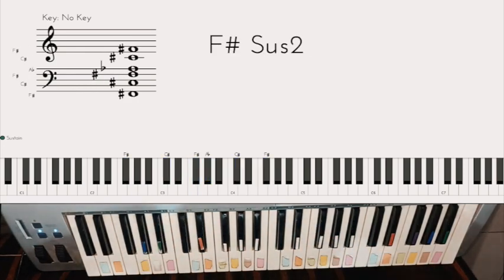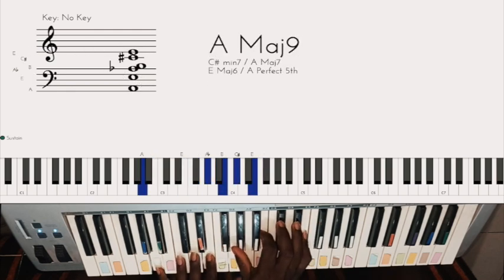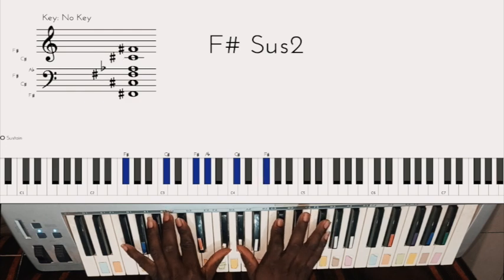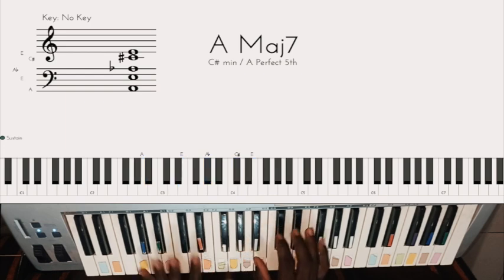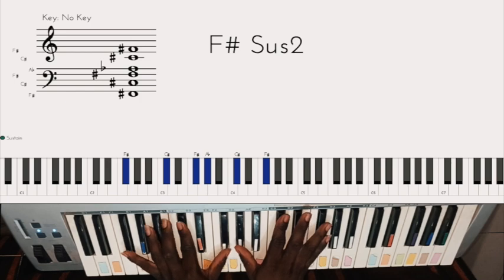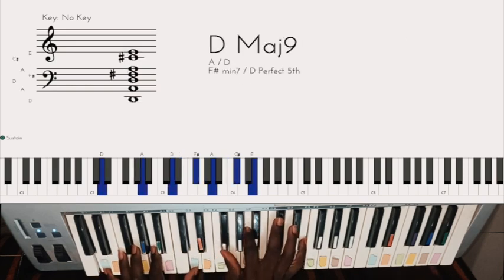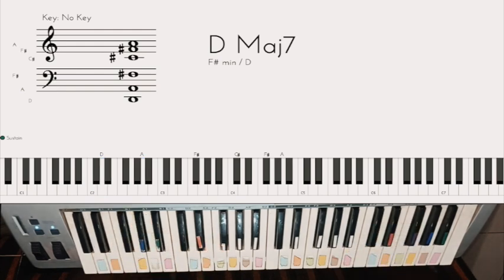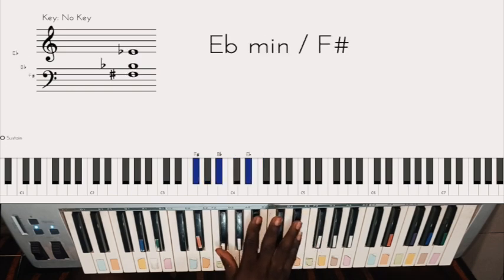Gospel Talk Piano Chord Tutorial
Watch this piano tutorial for beginners intermediate and advanced Gospel talk music chord tutorial

how to play chords